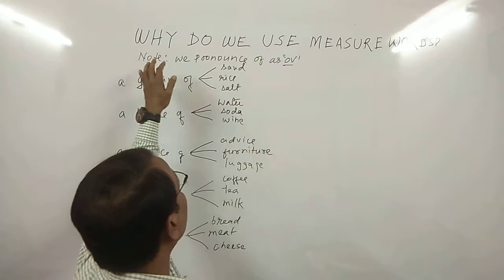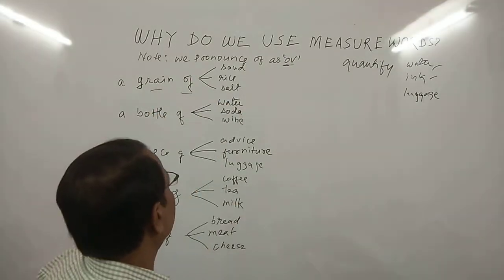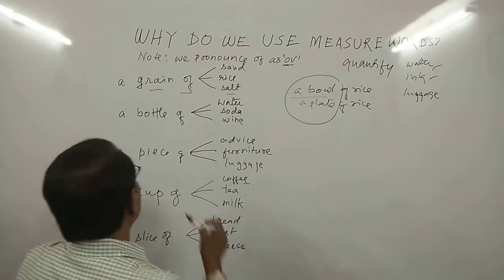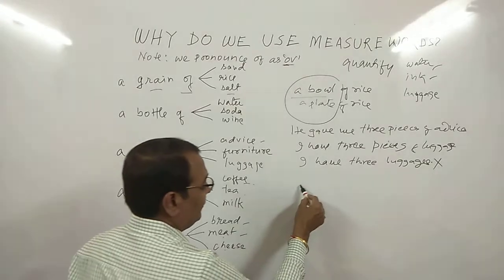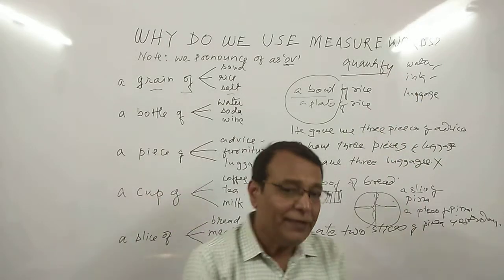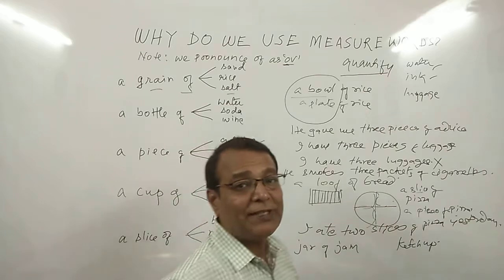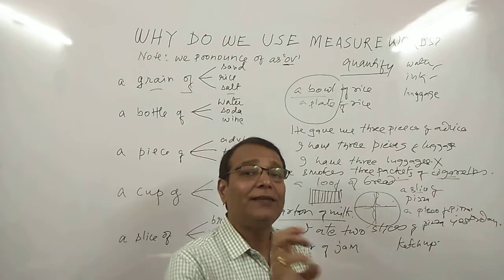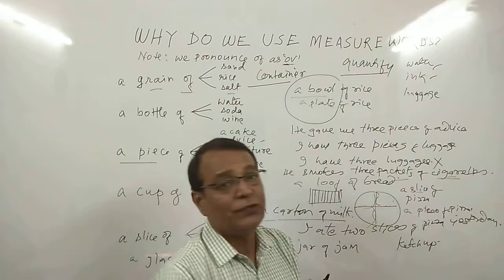Why do we use measure words? - Learn English With Satish Rawal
Why do we use measure words?

We use measure words to quantify uncountable nouns.